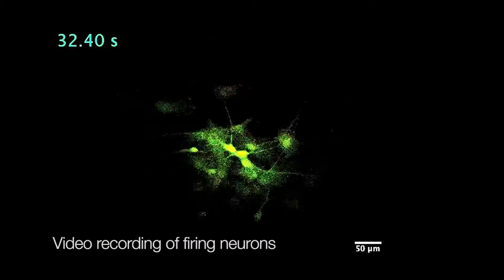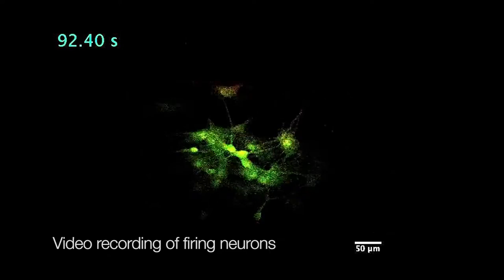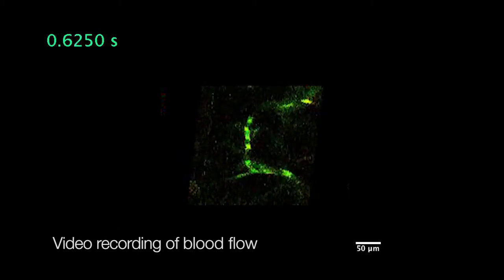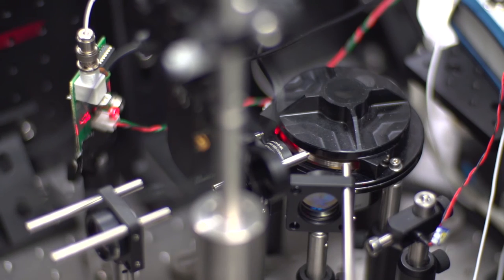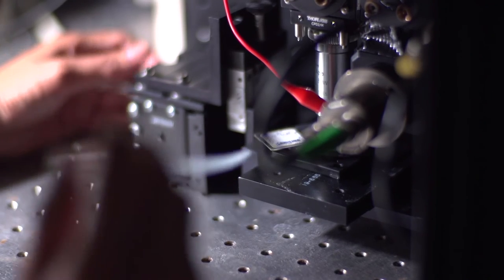Barcode scanning microscope films neurons firing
Engineers at The Australian National University have built an advanced microscope using barcode laser scanner technology that can film moving blood cells and neurons firing in living animals.